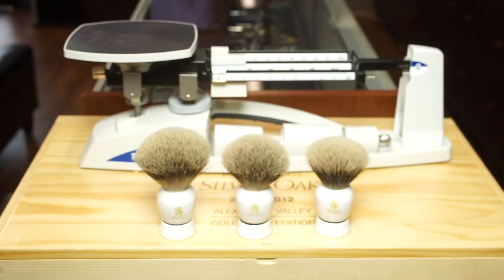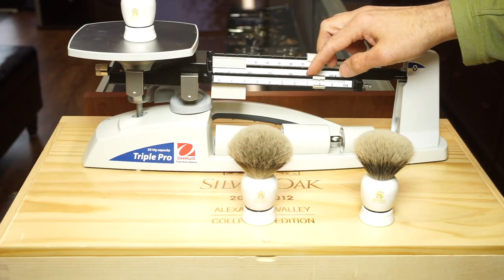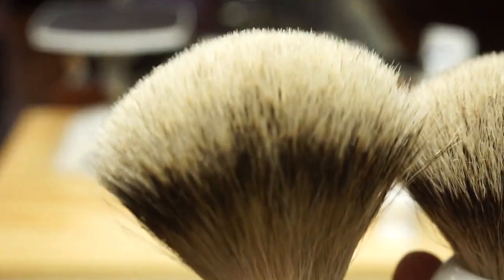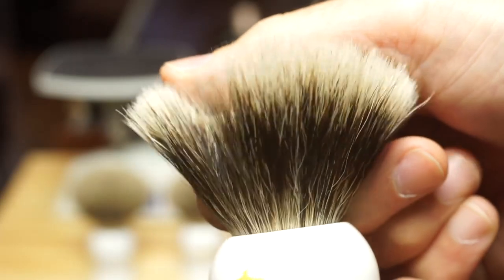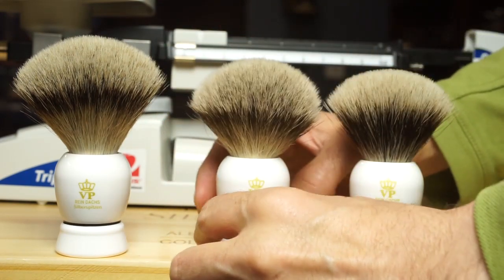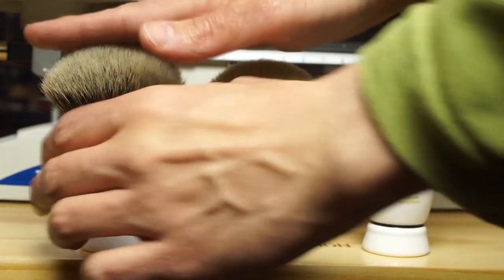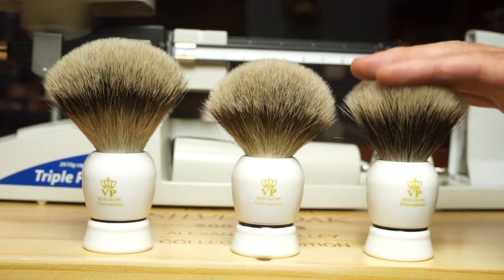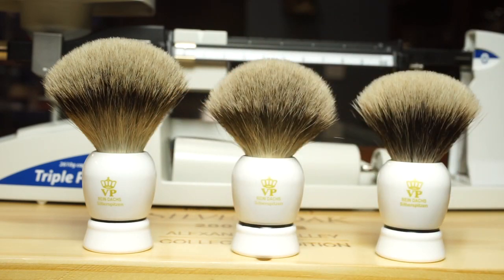Shaving Brush Knot Roof Form and Hair Type Differences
VP Leonhardy's a cool producer because they allow us to customize in our orders which "knot roof type" we want for any particular hair/handle combination.

See the 3-band silvertip 700040s here;

and the 2-band silvertip 800040s here;